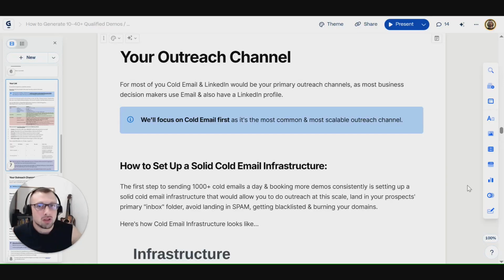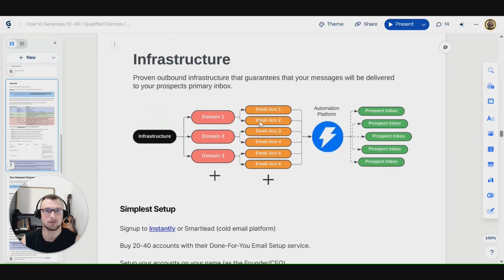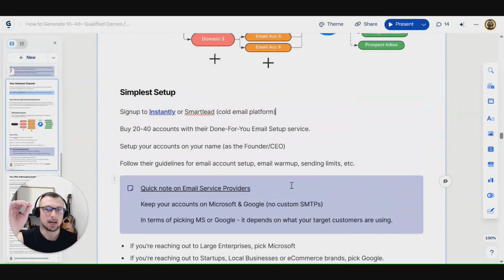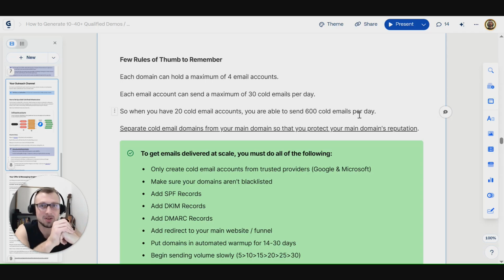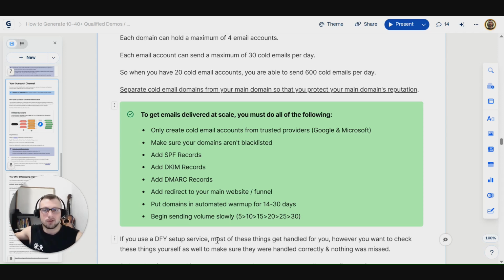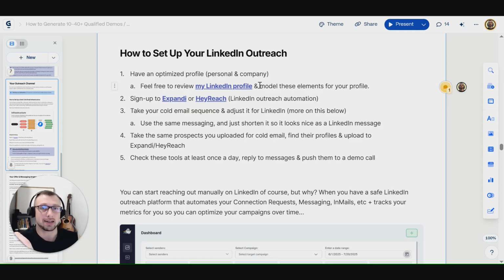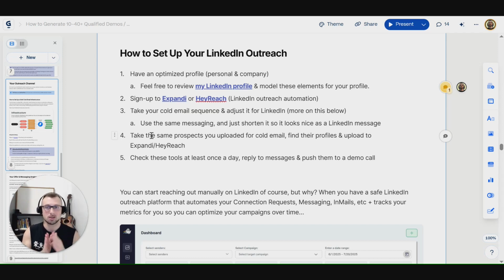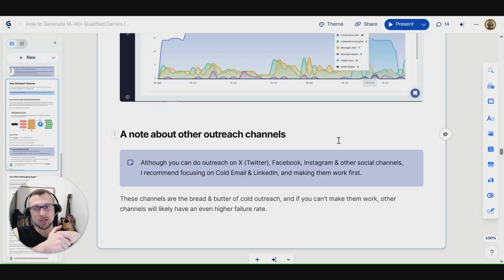How to Set Up a Multi-Channel Outreach System that Books 10-40+ Calls a Month for your Business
📞 Let us install this GTM system in your B2B SaaS business

In this video, I go over how to build a simple automated multi-channel cold outreach system that can book 10-40+ demos a month for your business.

You’ll discover the 2 best channels we use for multi-channel outreach, why I recommend starting with them, how to set these channels up in just a few hours, so you can start sending your first outreach messages this week & then scale to 1000+ outreach messages a day in the next few weeks.